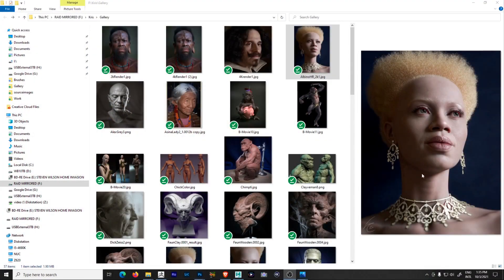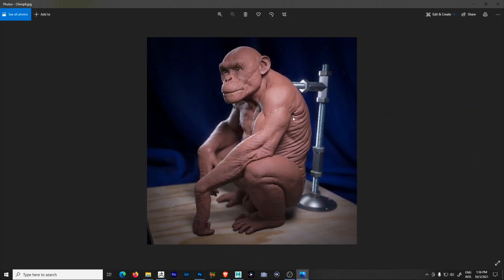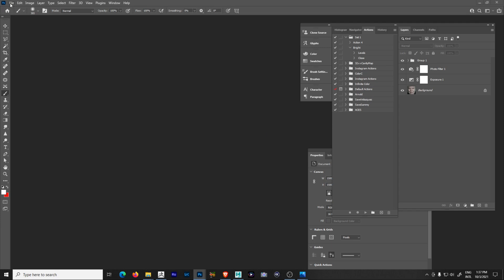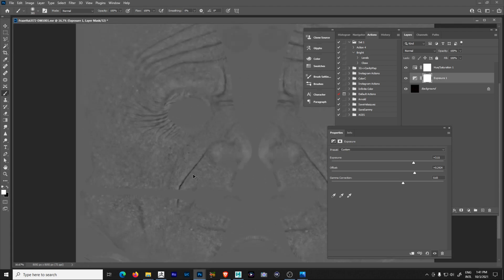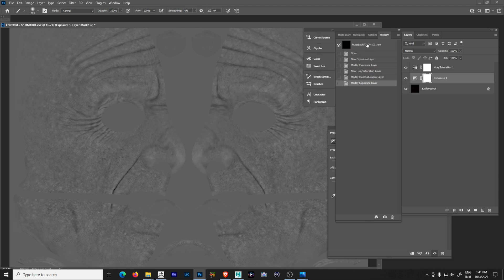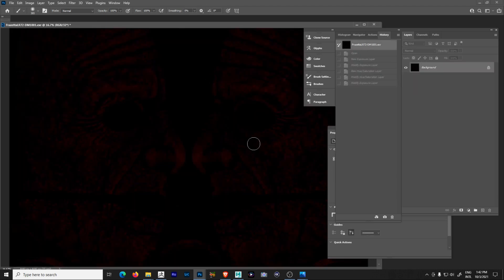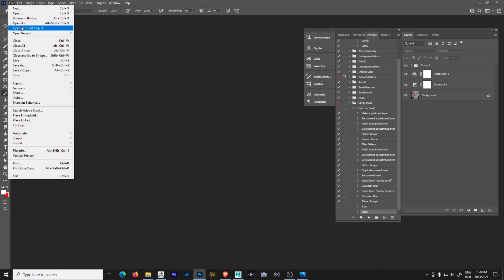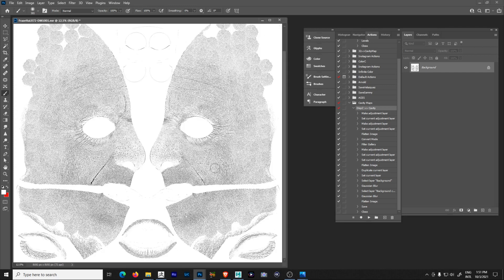EASY Cavity Maps for Your 3D Models!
Imagine that you will need to generate cavity maps for your 3D models, but you have a large amount of UDIMs (UV isles) and also an insanely detailed model. You have tried the default option out of ZBrush's Multi-Map Exporter, but you didn't quite like the end result. Well, here's a quick and easy way to do it!